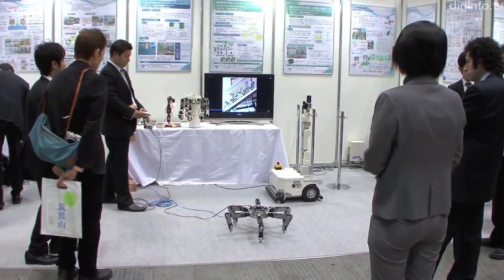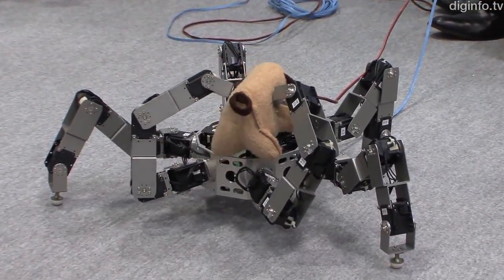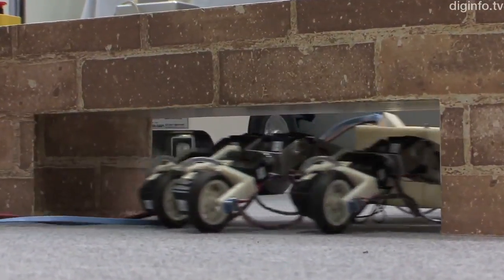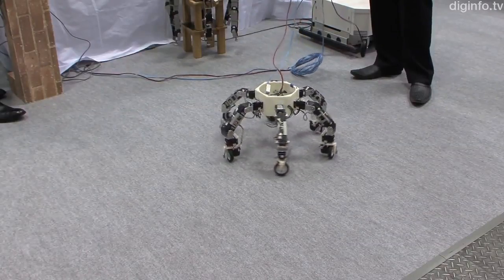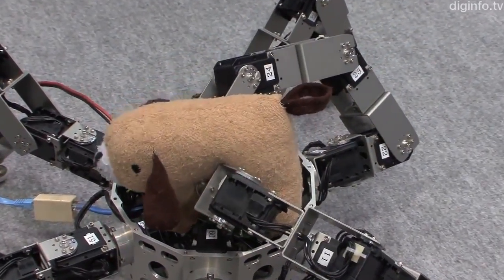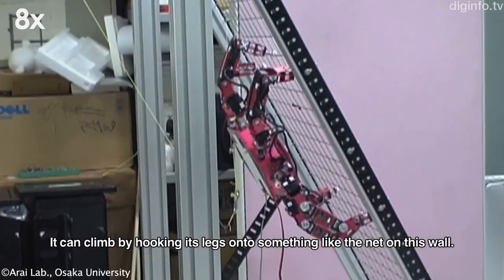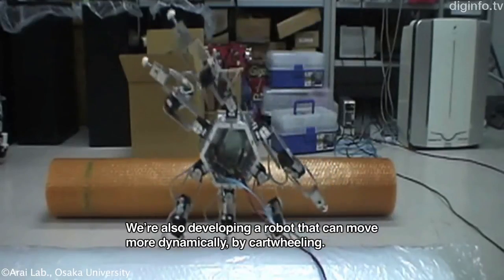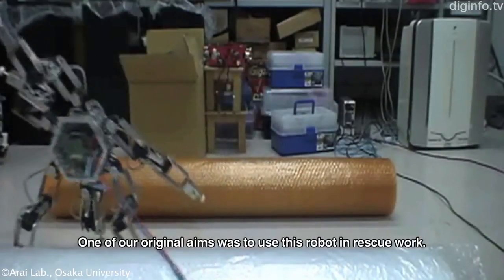Omni directional Insect Robot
Asterisk   Omni directional Insect Robot Picks Up Prey.